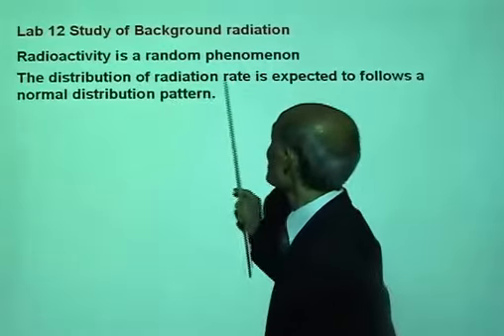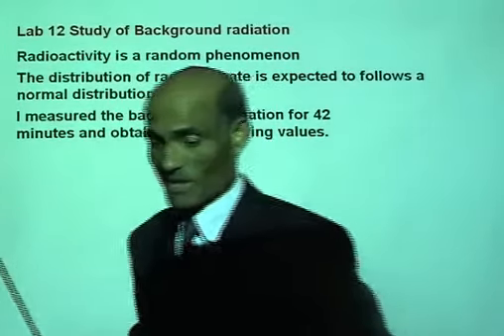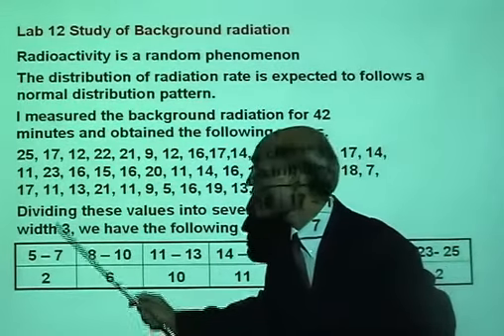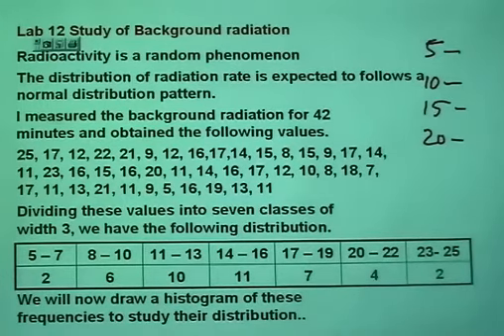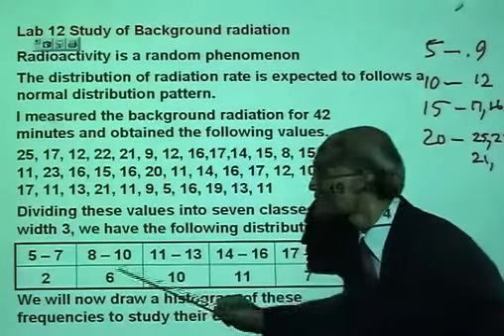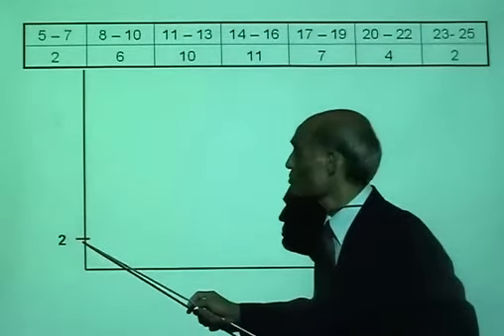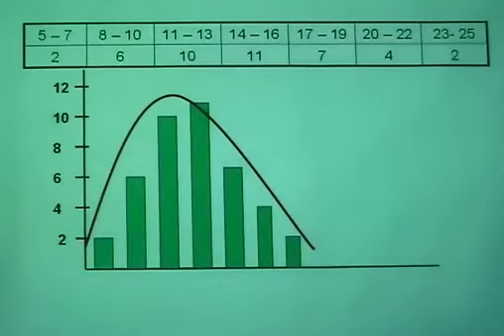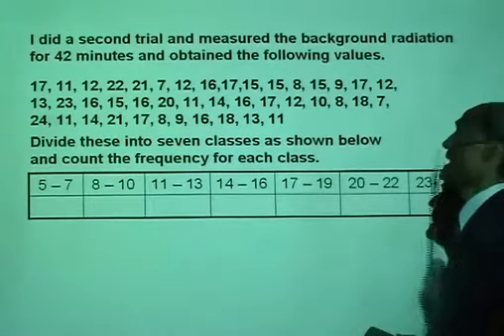Lab 12 Background Radiation